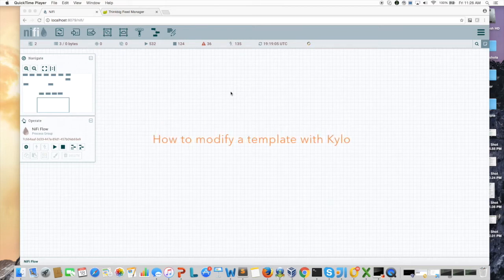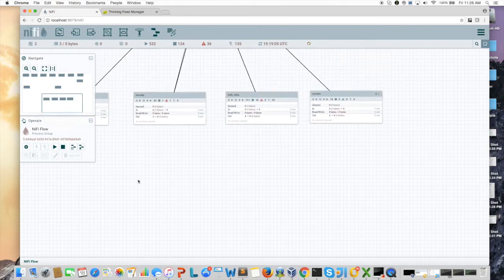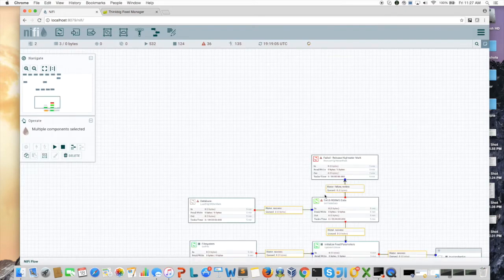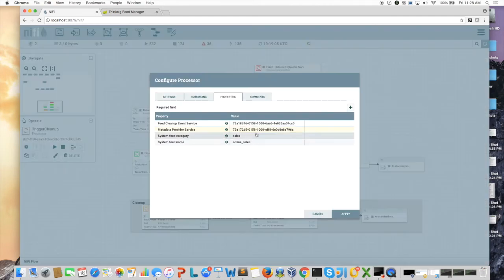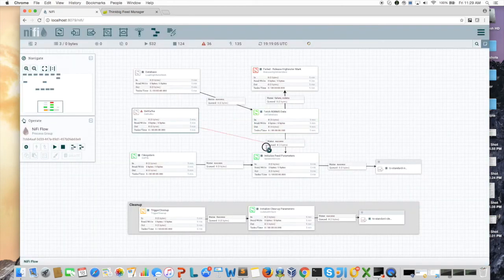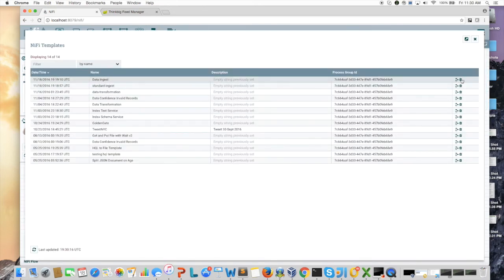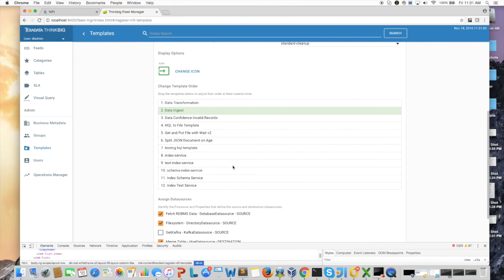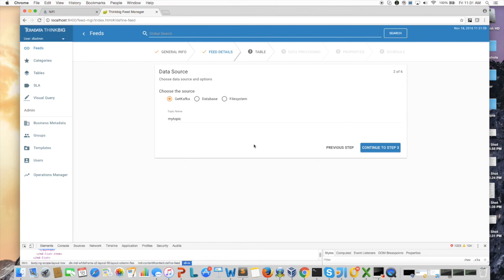Kylo - How to modify an existing template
Advanced designer tutorial for how to modify the behavior of an existing pipeline template.  In this video we add Kafka to our standard ingest template which will provide feeds a Kafka.